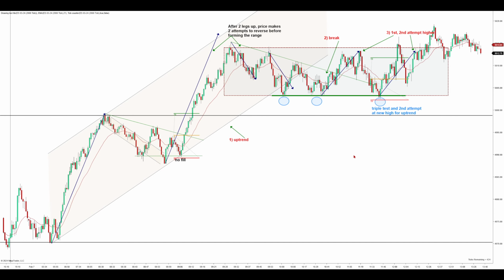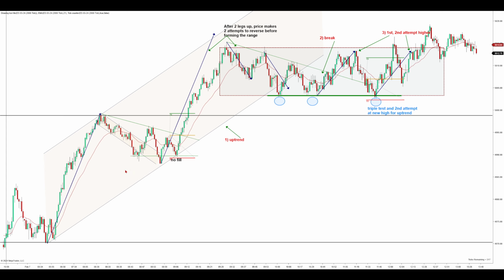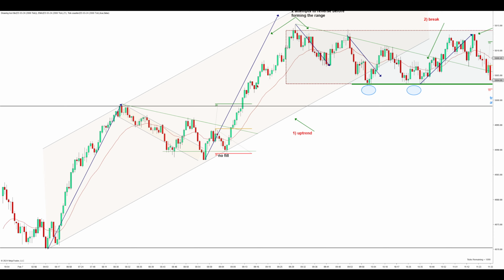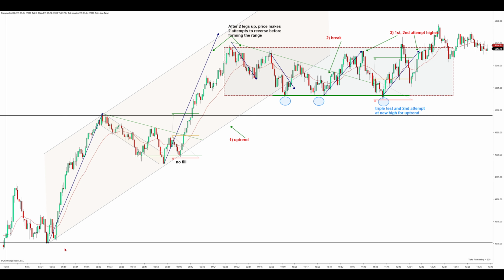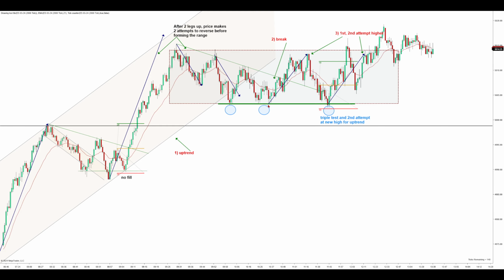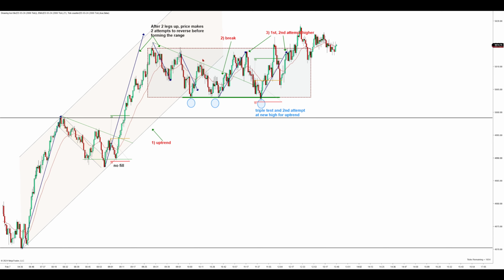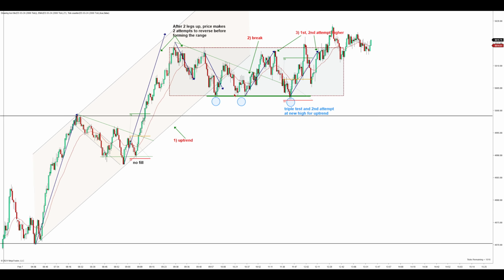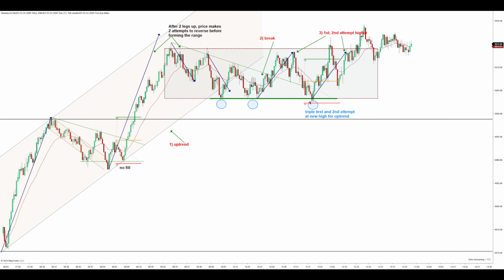S&P Futures Price Action Day Trading Feb, 7 | E-Mini Day Trading Using Technical Analysis